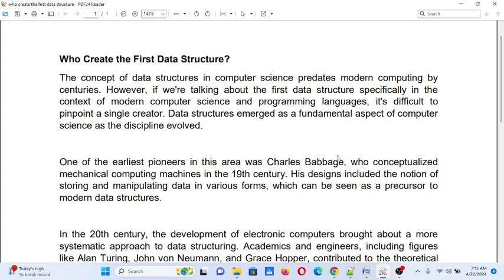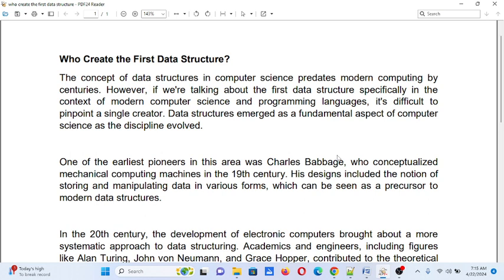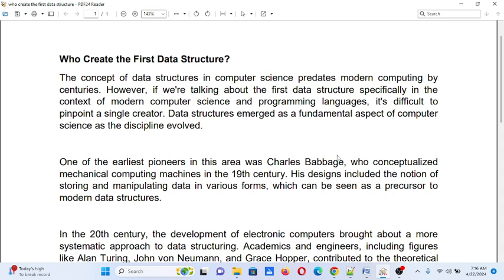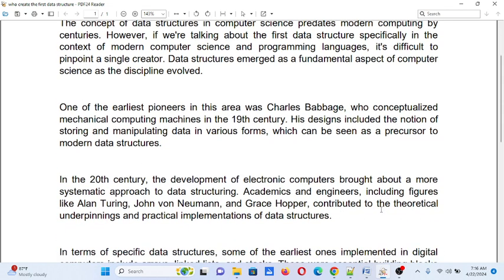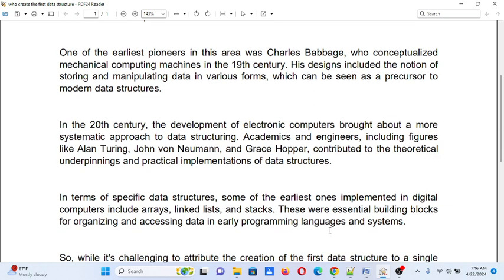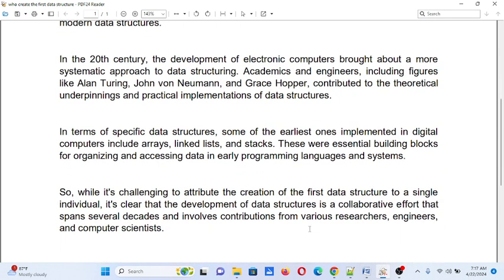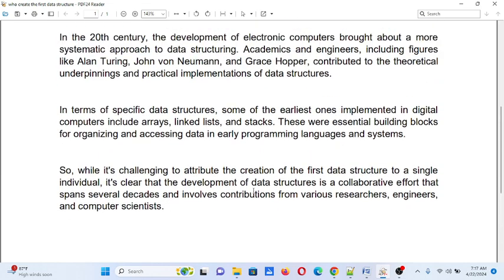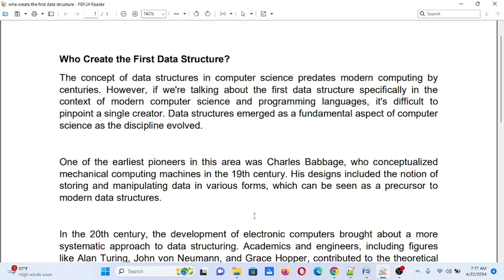Who Create the First Data Structure?